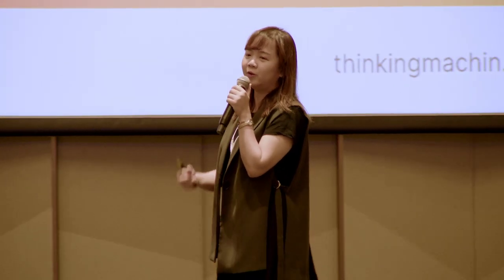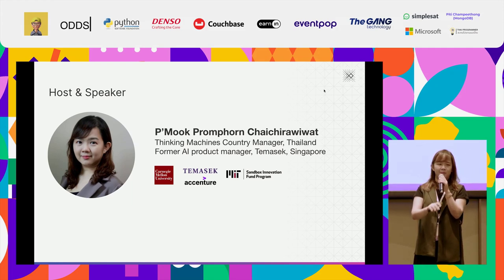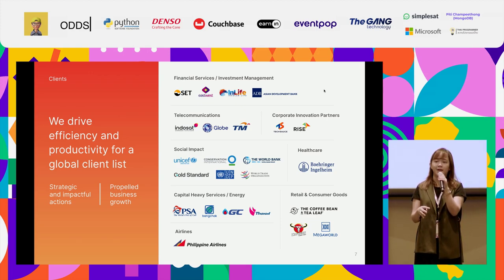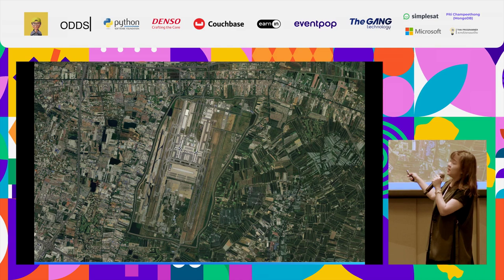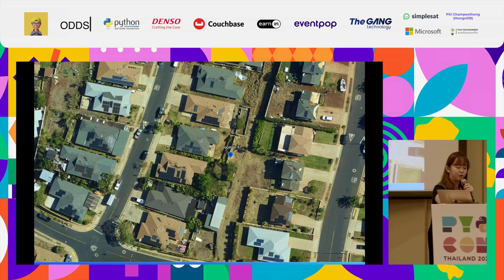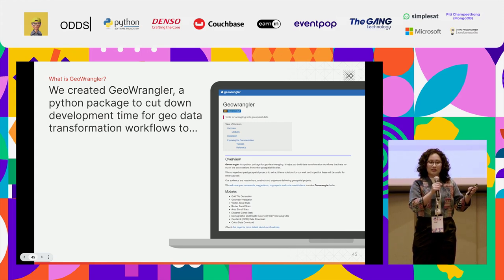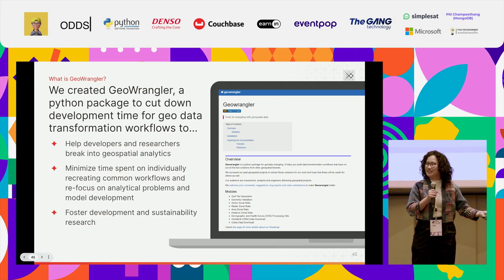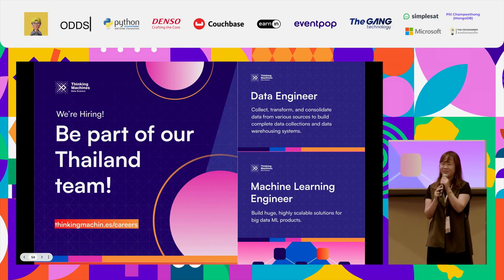Data for Good Leveraging Data for Immigrant and Farmer Welfare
Session description.

Can AI really help us improve lives? Whether it’s poverty mapping, aiding immigrant rescues, or helping farmers with crop yield, we’ve found AI to be a powerful tool for mobilizing the work that matters. In this talk, we’ll discuss how to design and build effective and impactful AI solutions.

By Promphorn Mook Chaichirawiwat (Thinking Machines Data Science)